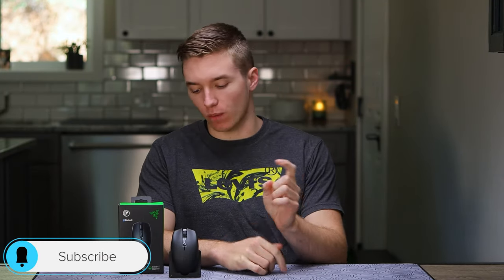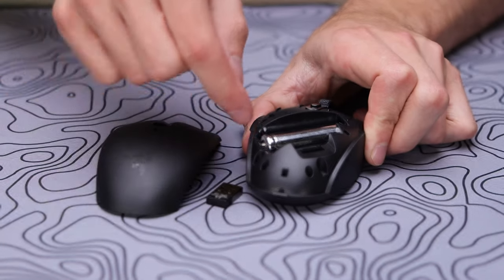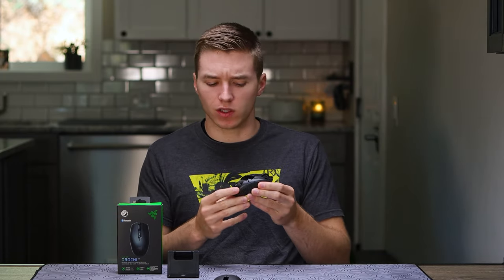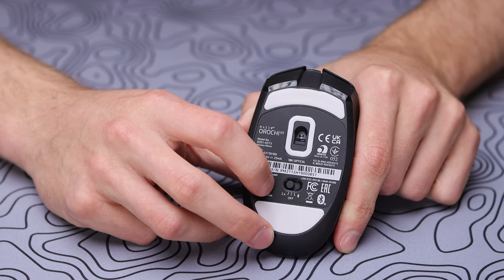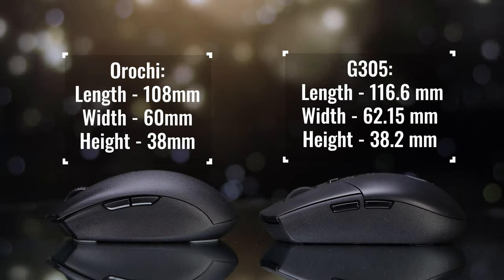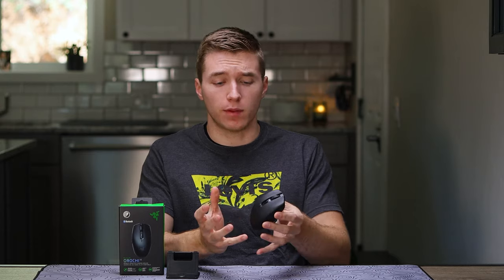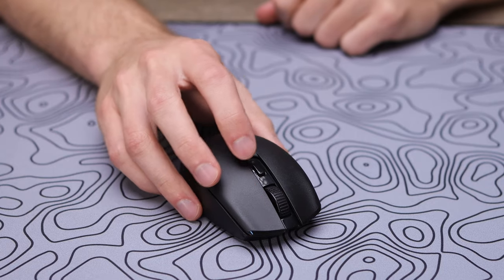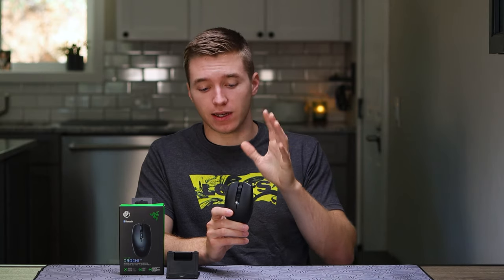Razer Orochi V2 Review - Better Than The G305!?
The Razer Orochi V2 is razers entry into the egg shape world, giving the G305 and Katar Pro some competition. Though it does share some of the same characteristics it has a lot of unique features which i cover in detail in todays video.

Razer Orochi

Time Stamps:
0:00 - Intro
0:30 - 0:40 Box Contents
0:41 - 3:12 Shell Modularity + Weight & Battery Life
3:13 - 3:51 Bottom Of Mouse + Glide & Sensor
3:52 - 5:16 Shape + Comparison With G305
5:17 - 7:07 Mouse Buttons + Sound Test
7:08 - 9:11 Final Thoughts + Is It Worth The Price